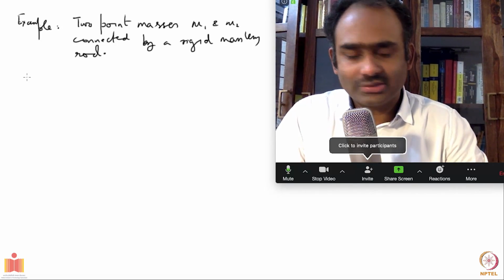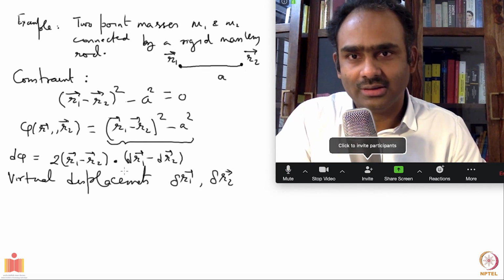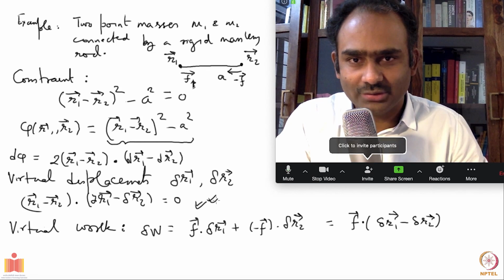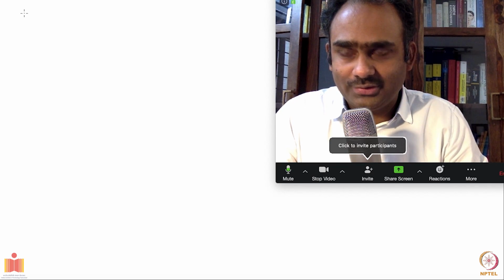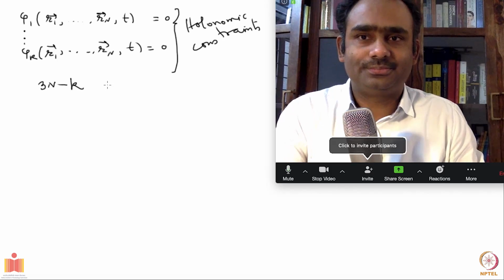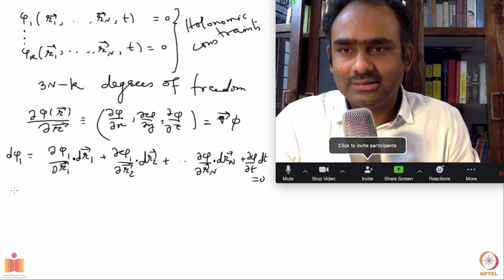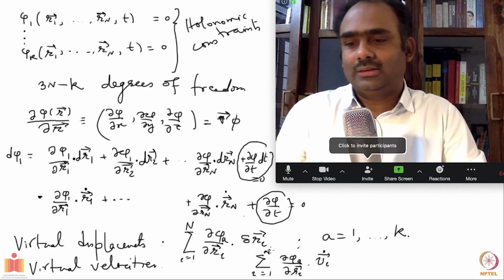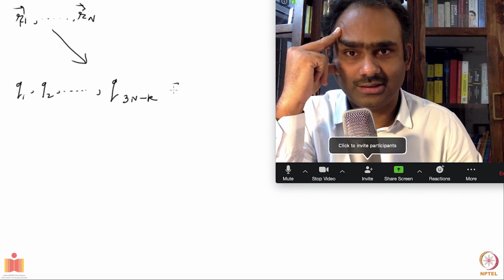Classical Mechanics: L4: Virtual Work (rigid body)